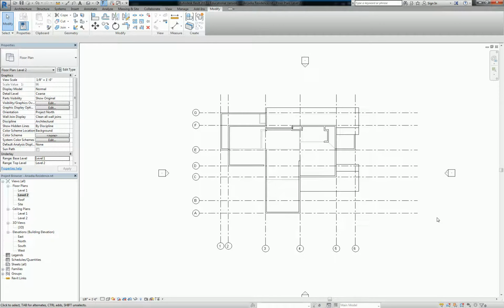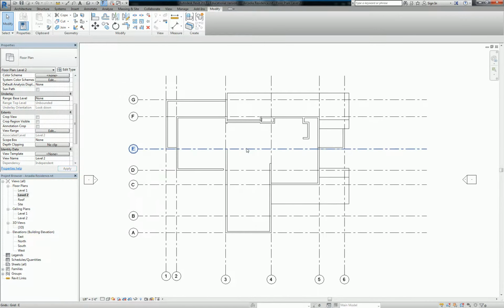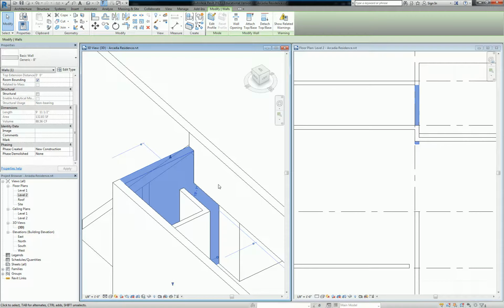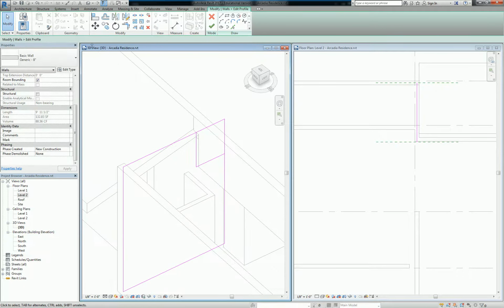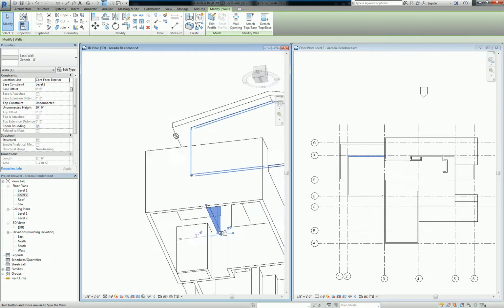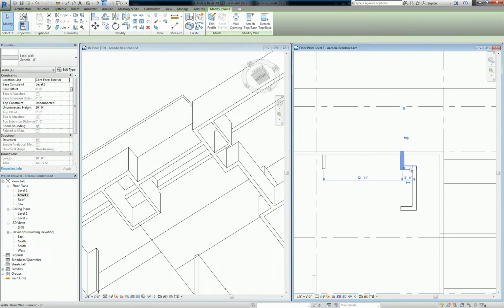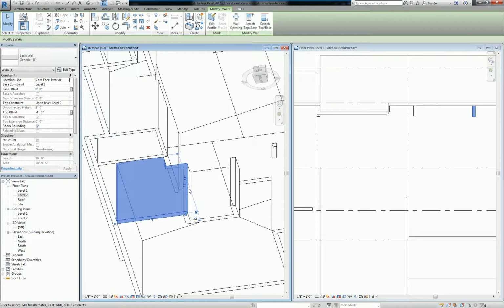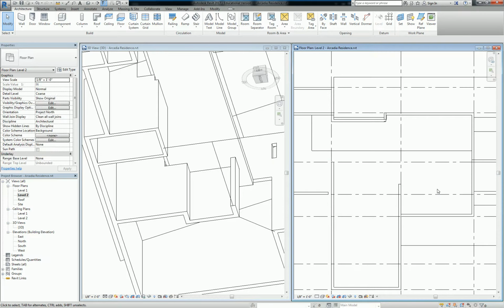View Underlay Settings